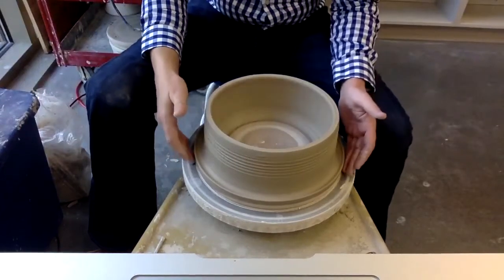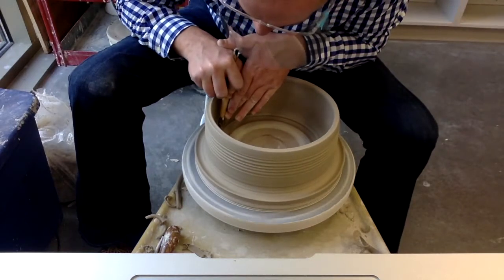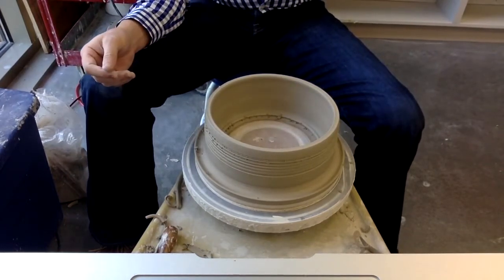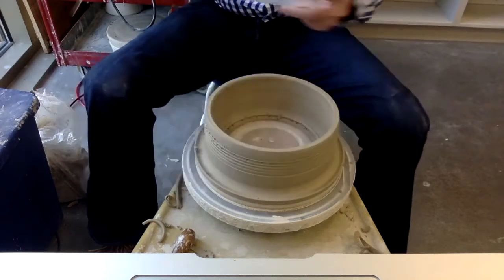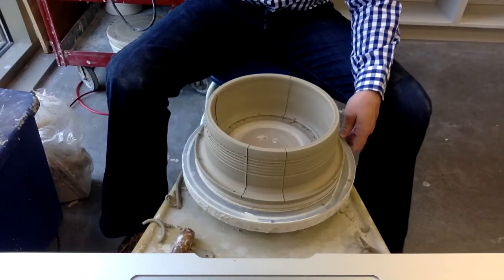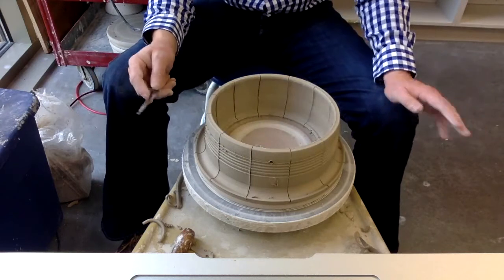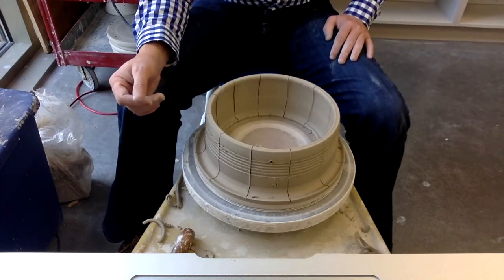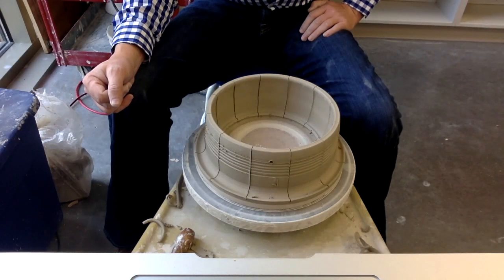Dividing a Glaze Ring